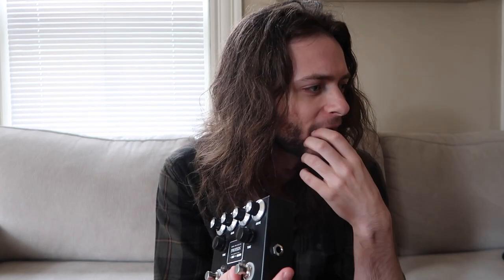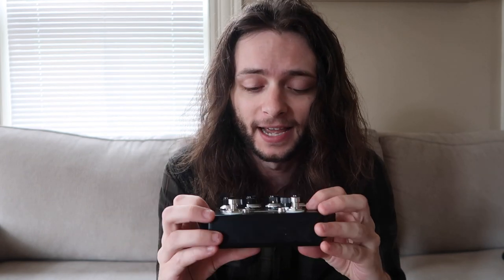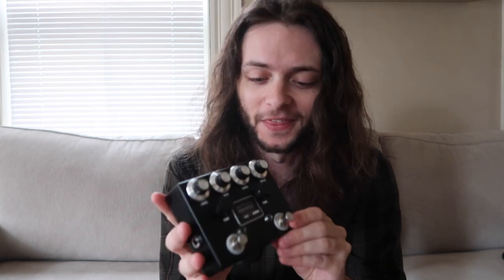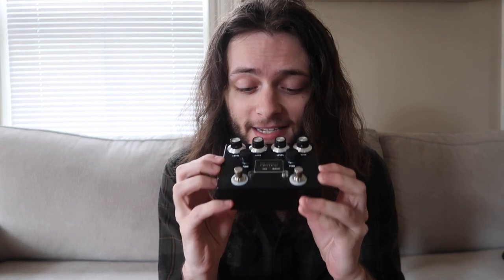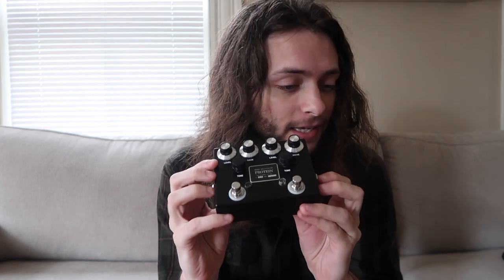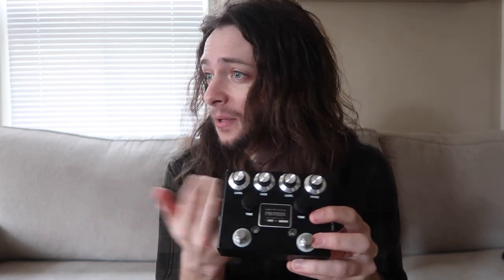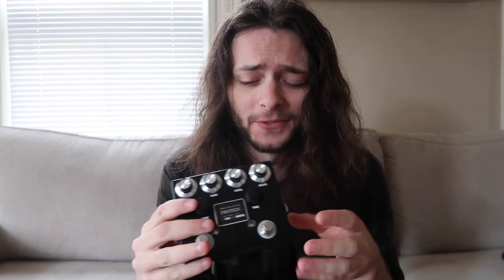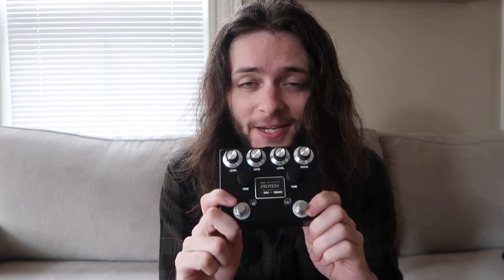Browne Amplication Protein - Raw play through | Nathan Richard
I've been on the hunt for a really good over drive pedal for a long time, and after a tone of research I landed on this one and could not be happier. The Blue side is a take on a Bluesbreaker circuit(To me its much cleaner/sweater), while the green is a take on the Nobles ODR-1(Much thicker).

Gear used:
Guitar: PRS Custom 24 with Jim Wagner Godwood pickups
Amp: Kemper Profiler running a Fender Bandmaster Profile by Michael Britt with a small bit of Hall Reverb

Signal Chain:
Guitar--Protein--Kemper--stereo into a scarlet 2i2 into logic

There is absolutely no EQ or post processing. What you hear is exactly what went into logic.